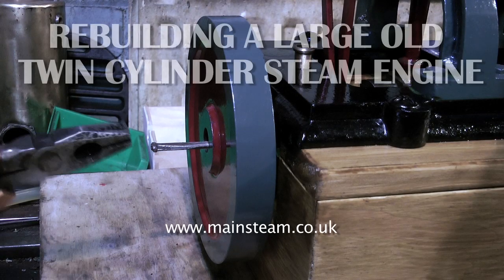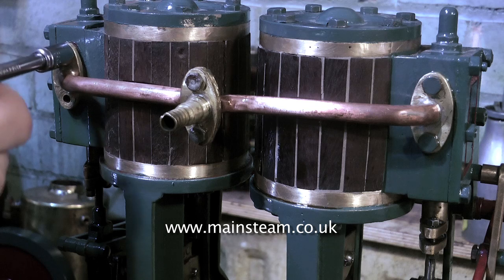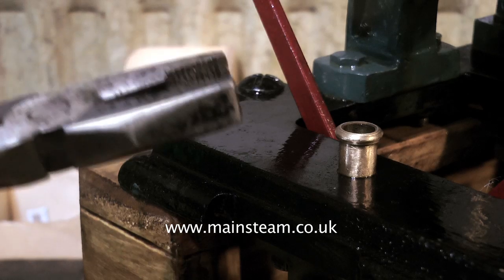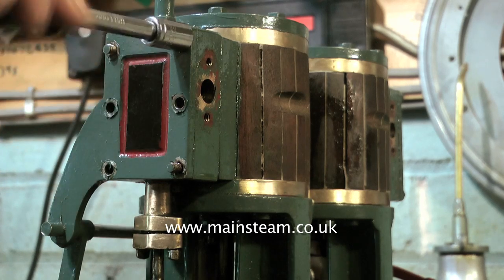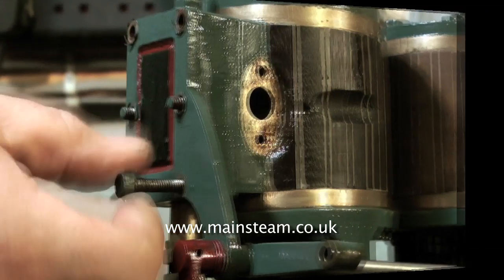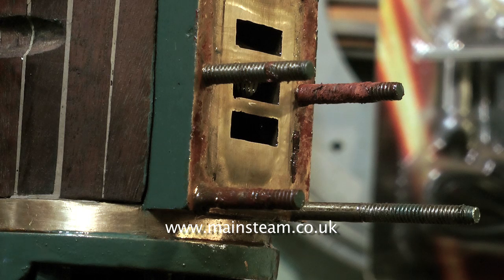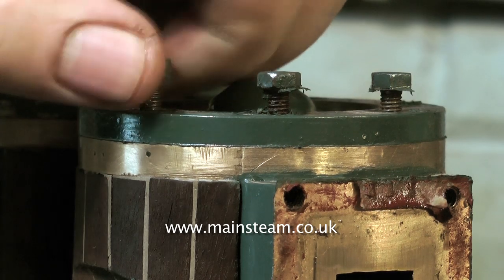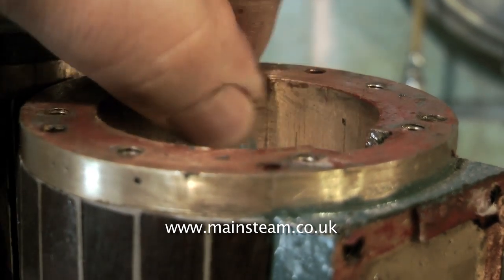PART #2 - REBUILDING A LARGE OLD TWIN CYLINDER MODEL STEAM ENGINE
This is Part #2 of "Rebuilding A Large Old Twin Cylinder Model Steam Engine". This video shows the start of the full strip down.